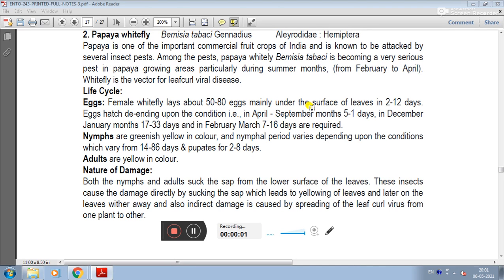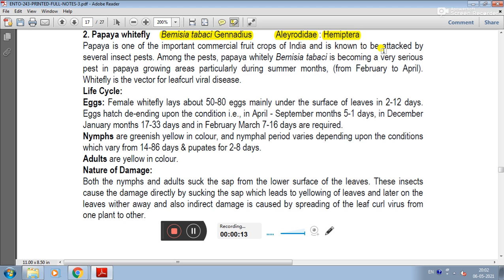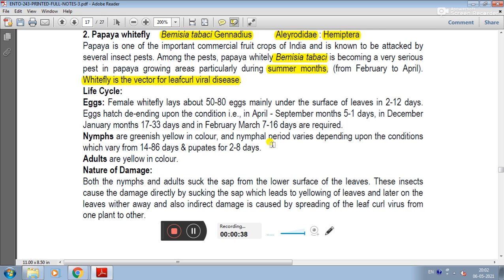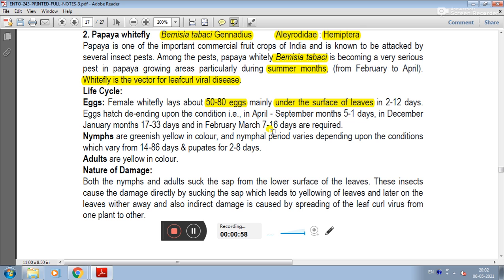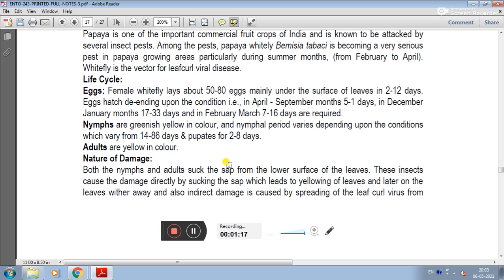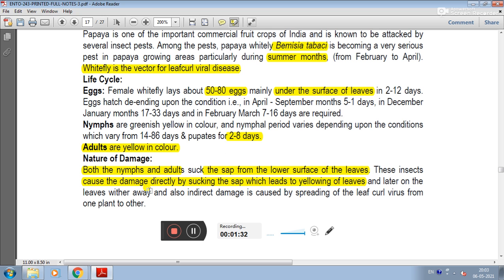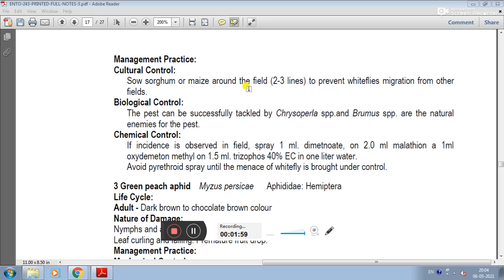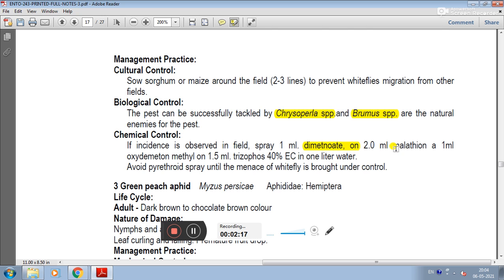Papaya - 2. Papaya Whitefly || Pests Of Crops || ENTO - 243